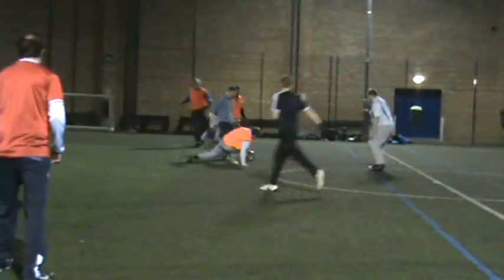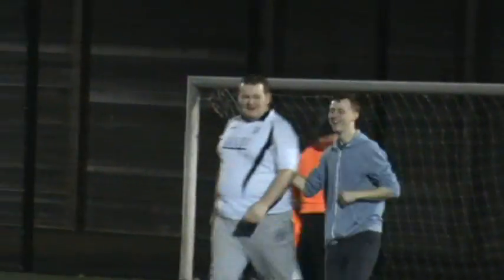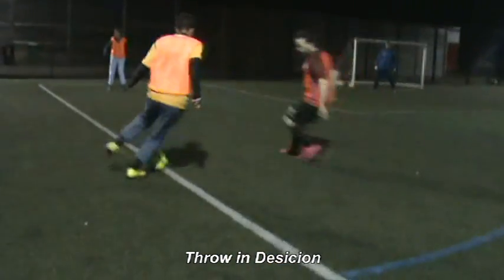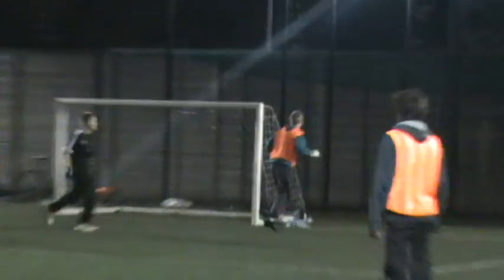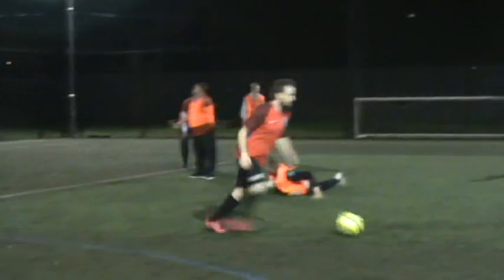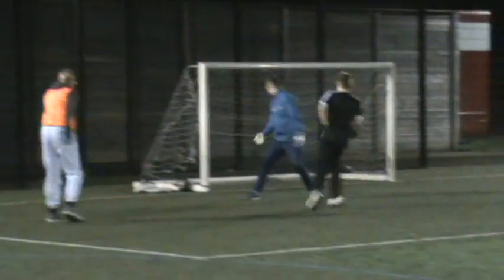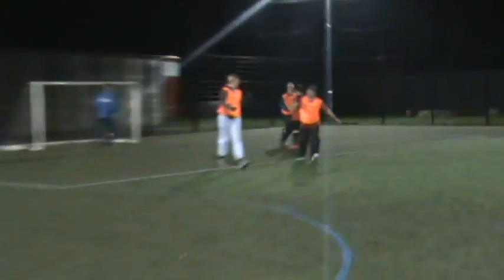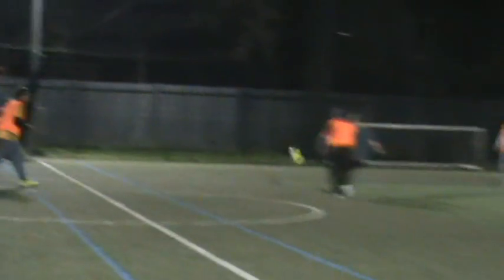The Goals Friday football Oranges 6-8 Colours Friday 17th March 2017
Goals and Highlights, Decisions, funnies, and action!

Friday Football dated Friday 17th March, 2017.